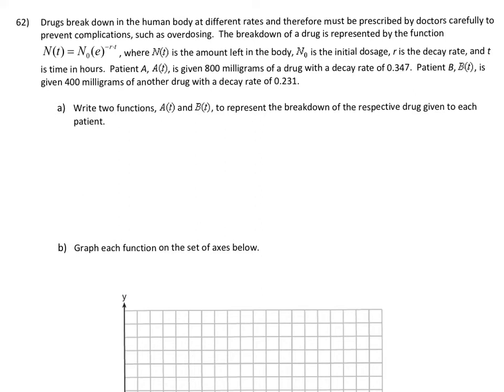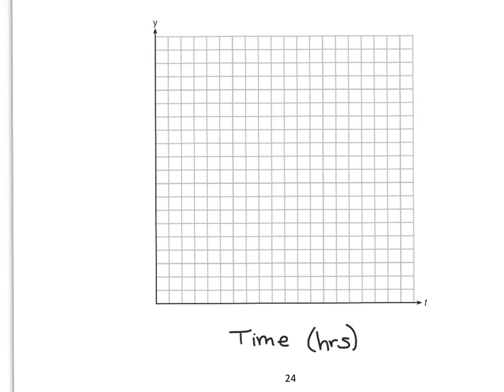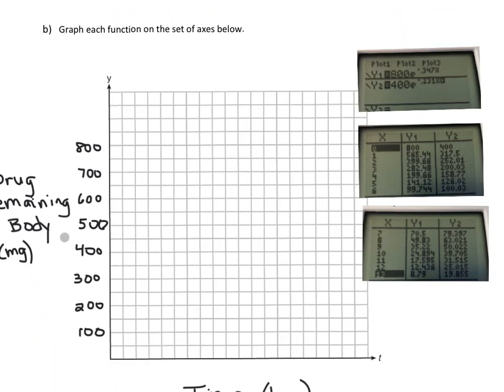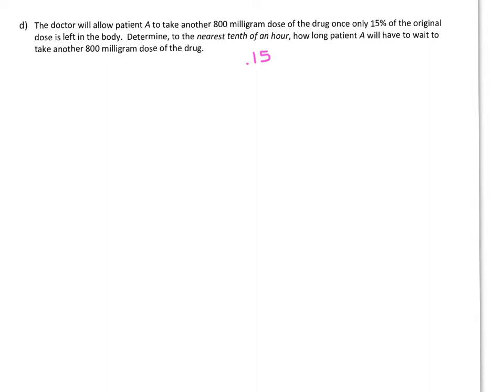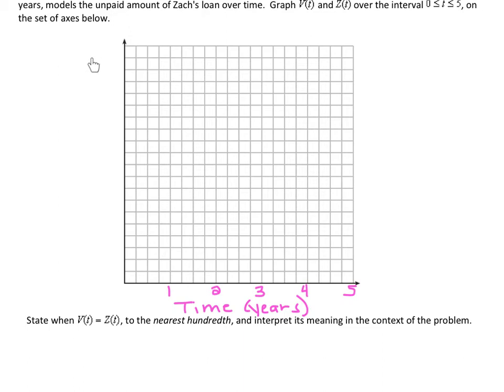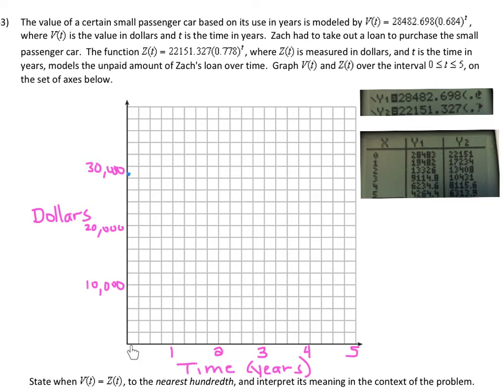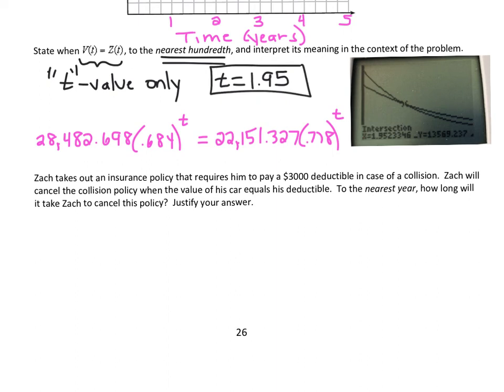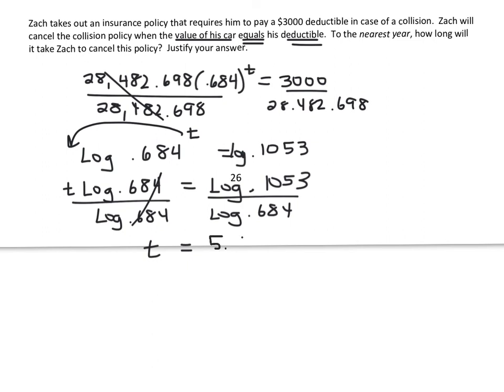Log Packet (#62, 63)